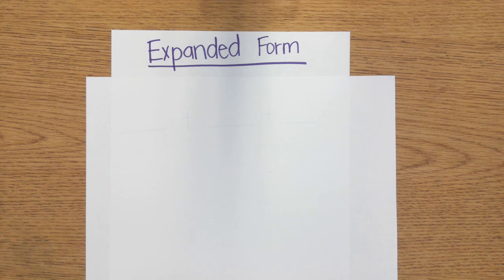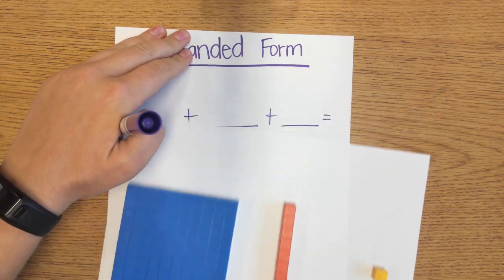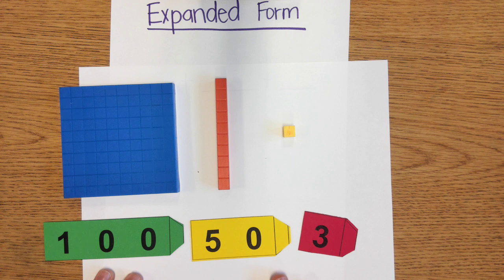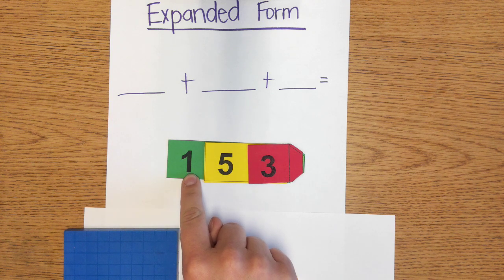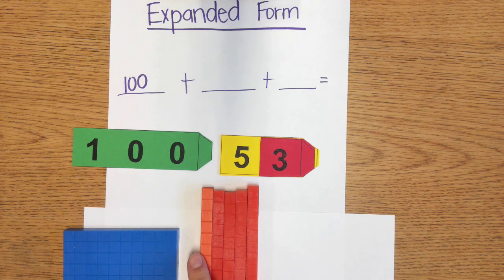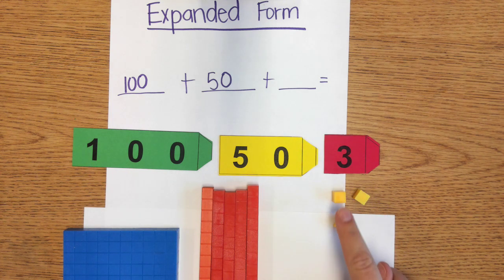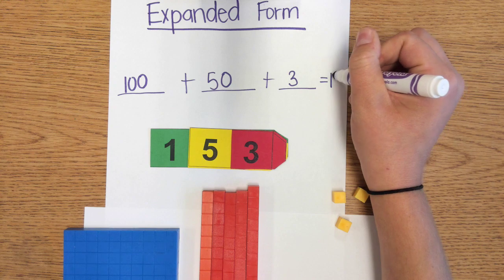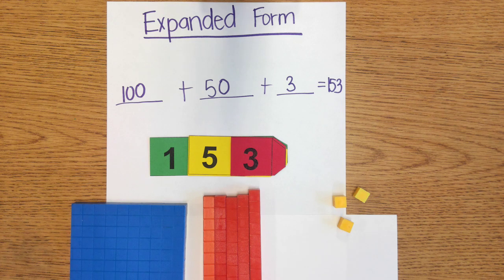Expanded Form Arrow Cards